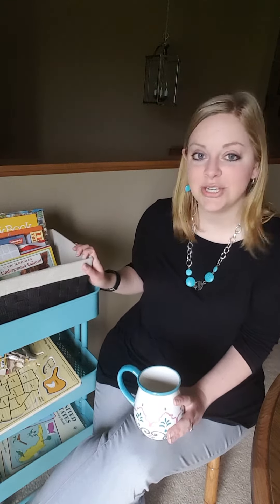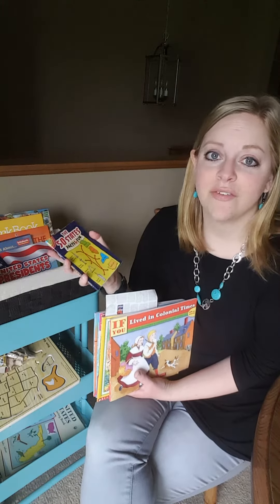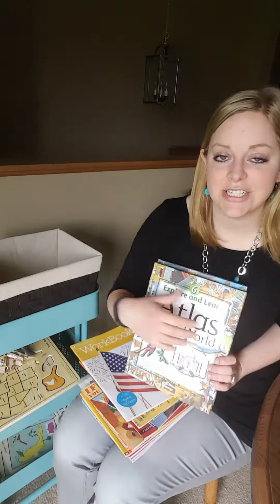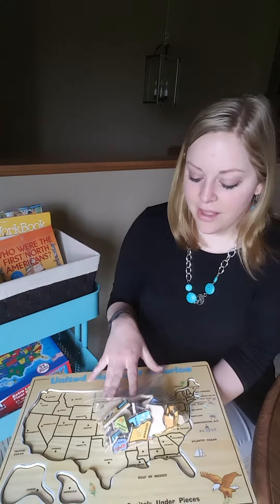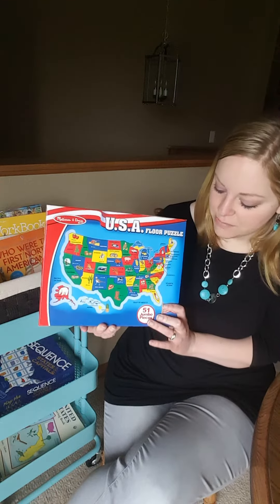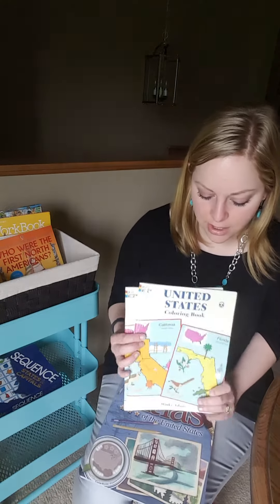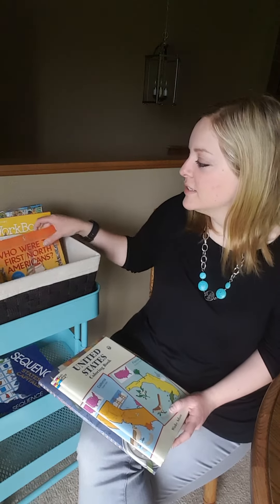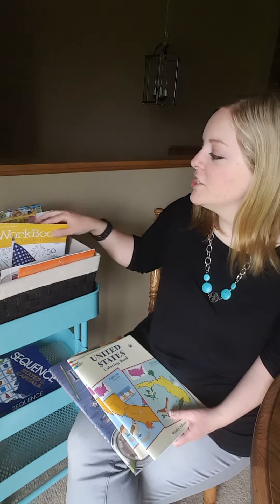Fun Friday: Teaching Social Studies in Homeschool